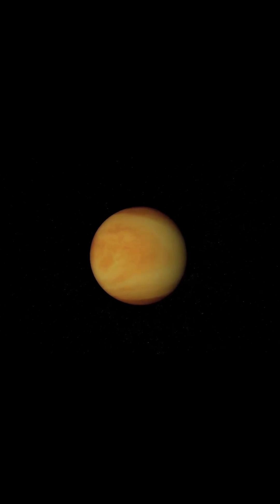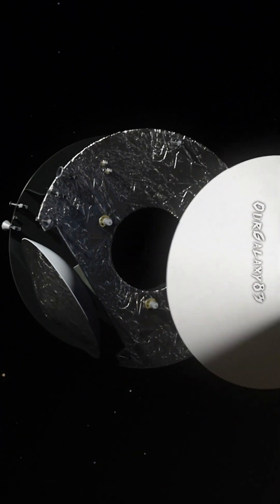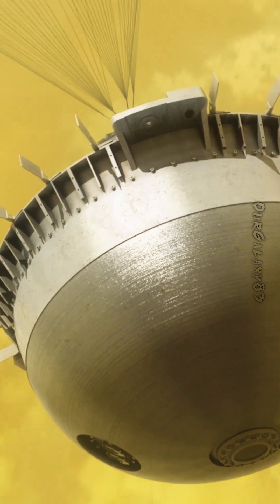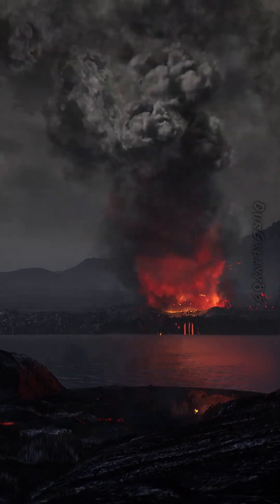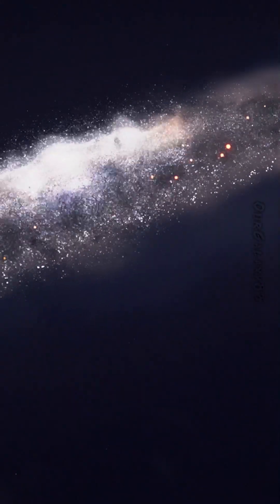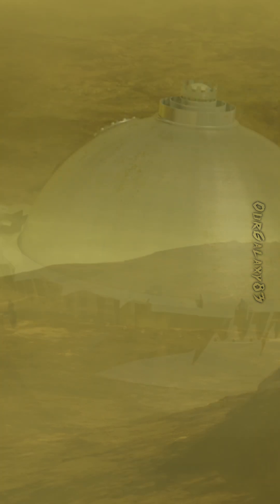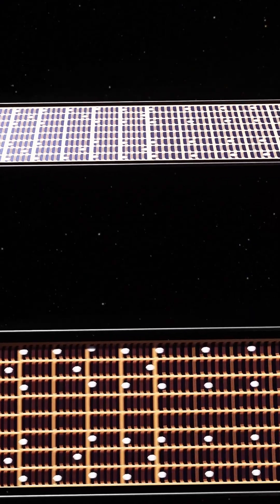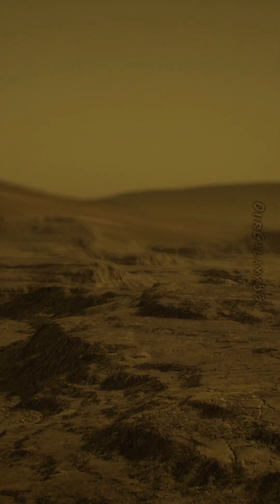DAVINCI’s Dive Into Venus 🌫️🔍 Exploring Alpha Regio from the Sky Down 🚀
NASA’s DAVINCI mission is heading to Venus in the early 2030s, and it’s going in deep. This mission includes a descent probe that will drop through Venus’ toxic, high-pressure atmosphere, right down to the mysterious highlands of Alpha Regio.

As it falls through the clouds, DAVINCI will collect vital data and capture never-before-seen images of the surface, giving us our first up-close look at Venus’ rugged terrain in the 21st century. 🌋📸

🧠 What: DAVINCI will explore Venus with a flying spacecraft and a plunging probe
🧪 Problem: Venus is hot, high-pressure, and largely unexplored
🔥 Clue: Alpha Regio highlands — possible clues to ancient geology
🔬 Importance: Reveals secrets about Venus’ past, geology, and maybe its habitability